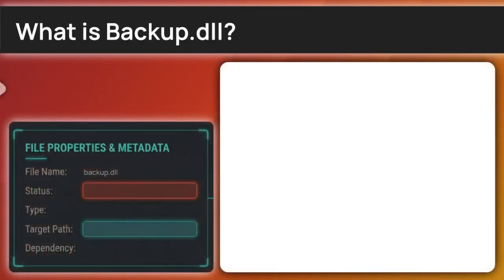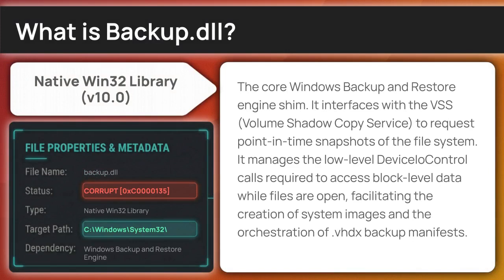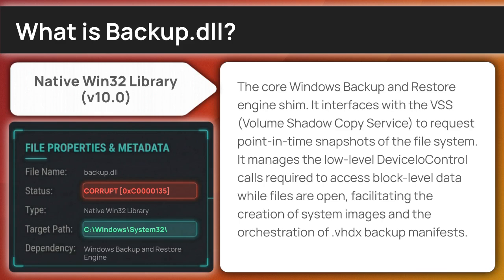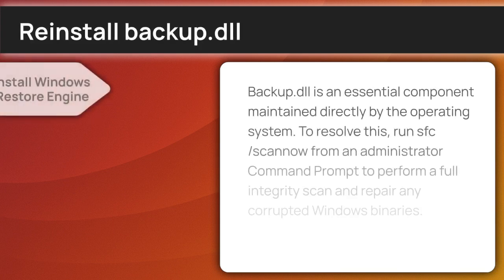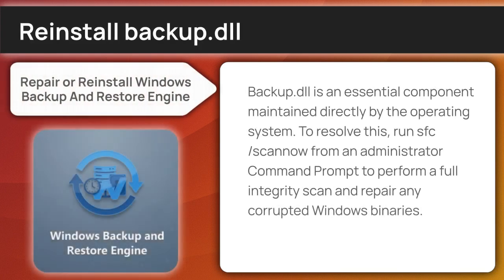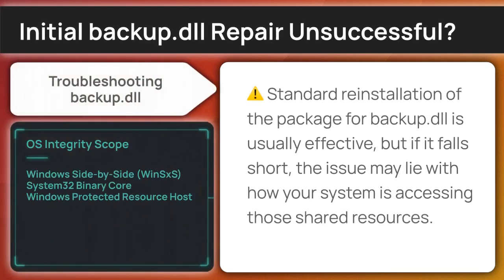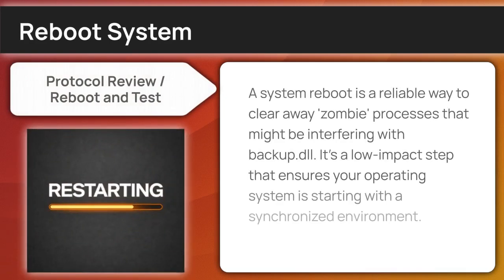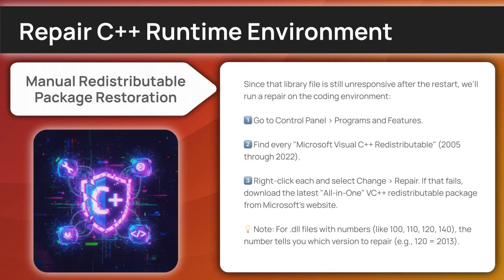Fix backup.dll System Error!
Backup.dll: The Best Way to Address Missing or Corrupt DLL Errors in Windows Backup AND Restore Engine. 🛠️⚙️ You can view an optional maintenance tool at the following

Seeing an error that mentions Backup.dll when using Windows Backup and Restore Engine? Many features within Windows Backup and Restore Engine rely on this DLL being present and properly registered.

What is Backup.dll? The core Windows Backup and Restore engine shim. It interfaces with the VSS (Volume Shadow Copy Service) to request point-in-time snapshots of the file system. It manages the low-level DeviceIoControl calls required to access block-level data while files are open, facilitating the creation of system images and the orchestration of .vhdx backup manifests.

As part of the Windows Backup and Restore Engine architecture, Backup.dll operates as a Native Win32 Library DLL using the Native Win32 Library. This tutorial covers practical troubleshooting steps that may help clear the error.

▶ What we’ll go over:

- Understand the backup.dll file system
- Repair C++ Runtime Environment
- Reviewing backup.dll requirements and compatibility

Timestamps:

00:00 - backup.dll Missing Error Fix (Safe Method)
00:18 - backup.dll File Location and Purpose
00:48 - Run SFC /scannow to Check Windows System Files
01:09 - Reboot PC to Load Shared Libraries
01:27 - Repair C++ Runtime for backup.dll
02:13 - Warning About Unsafe DLL Fix Methods